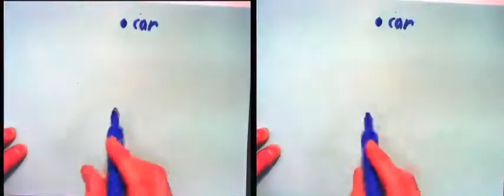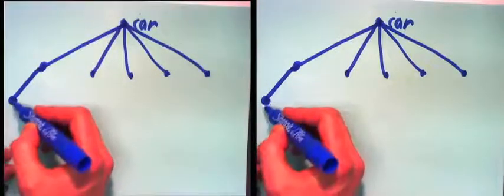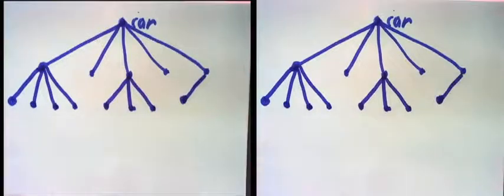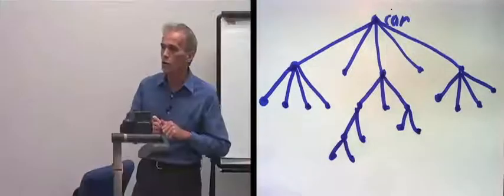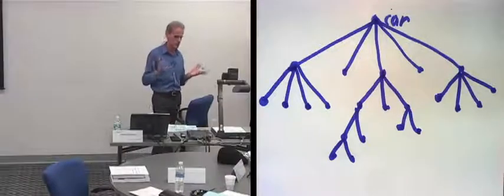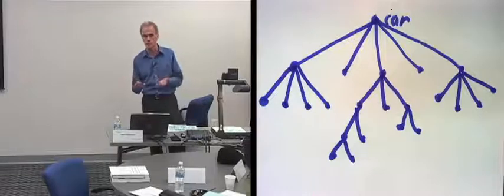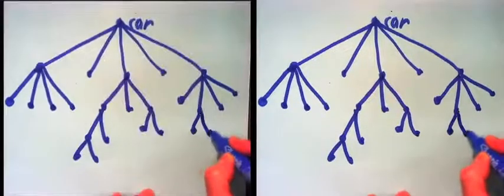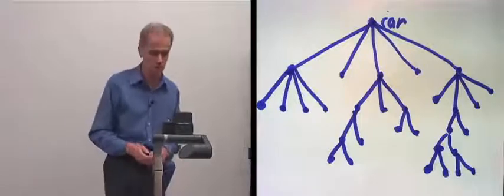Module 6 & 7: SW Eng and Technical Management Practice Areas: Understanding Relevant Domains